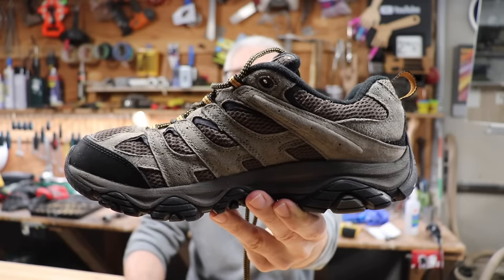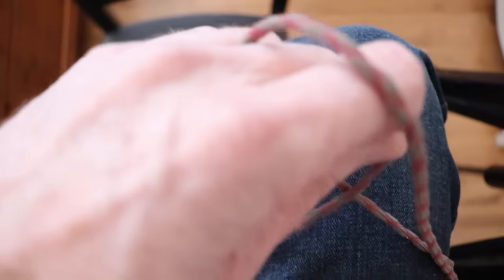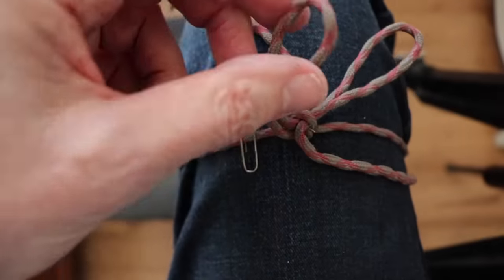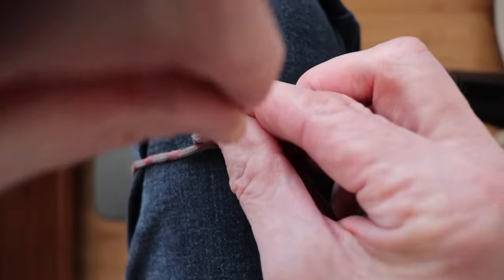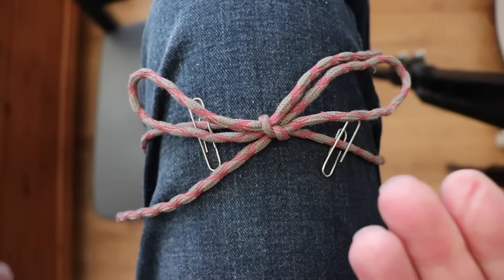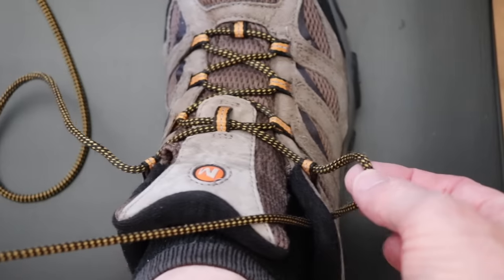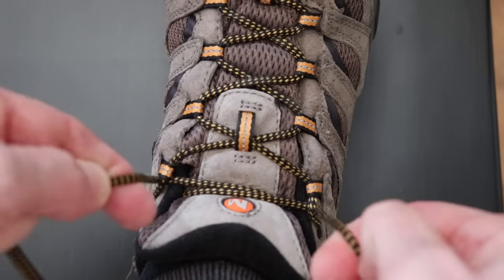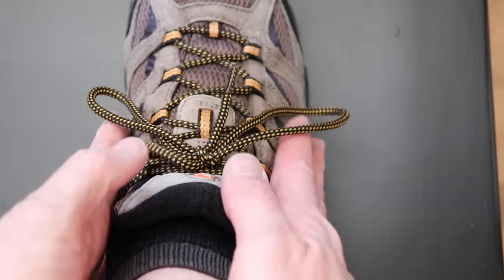Everyone's Been Tying Their Shoe Laces Wrong ● Forever !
Have you noticed how fast your shoe laces loosen at times. Here's the proper way to tighten and tie your shoe laces so they never come loose. This will work for tennis shoes, pickle ball shoes, hiking shoes, walking shoes, court shoes and many other sports shoes. Tying them properly with help support your foot.

US
● Merrell Hiking Shoes .

CANADA
● Merrell Hiking Shoes .